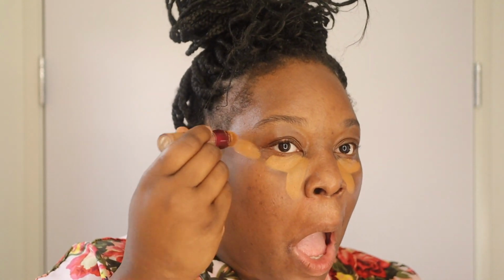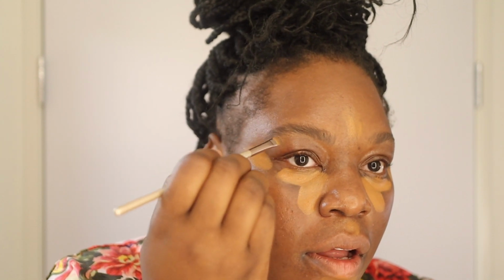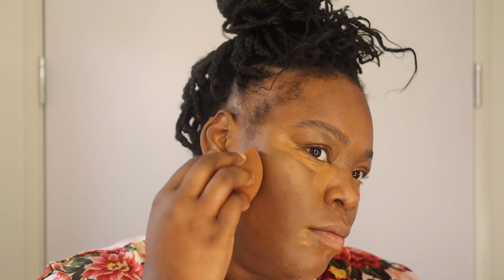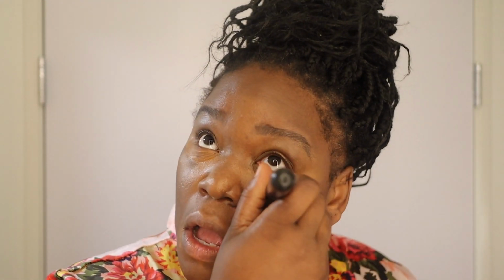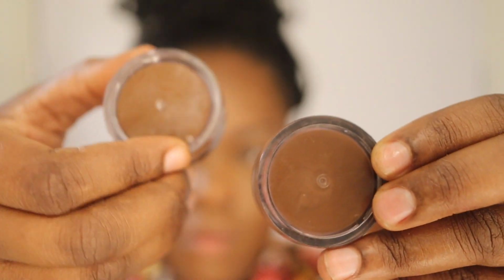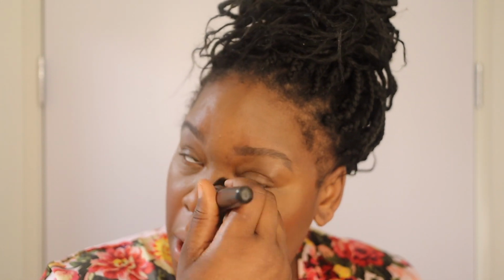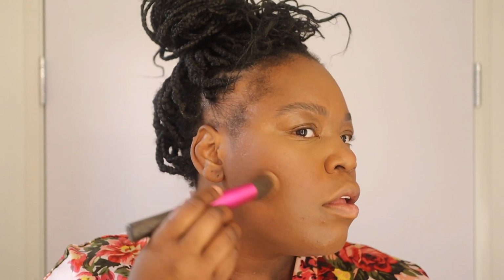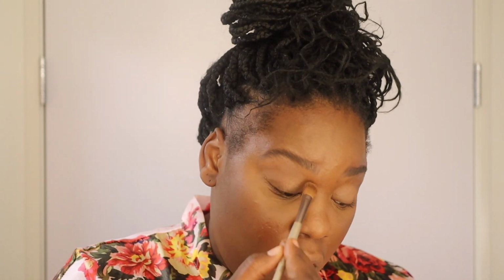no foundation routine | elf, maybelline, l'oreal | natural makeup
Hey y'all,

in this video I will show you how I achieve my natural "no makeup, makeup" look while only using 3 "drugstore" brands! This is so easy for on the go, if you only have a few minutes for makeup ( under 10 minutes)! I am just an average personal showing you how I enhance my *pre-existing* beauty!

If you need any links, let me know down in the comments & I gotcha girly!

FILMING EQUIPMENT:

Camera cannon EOS M50